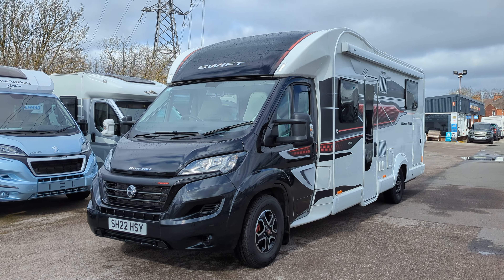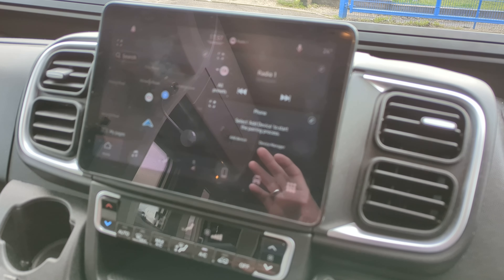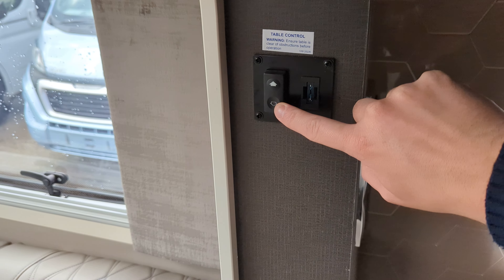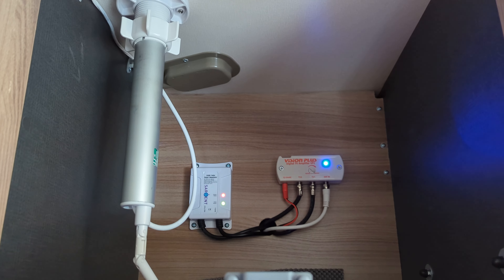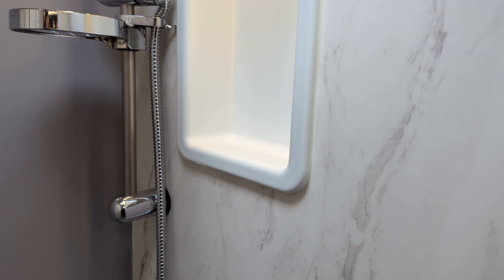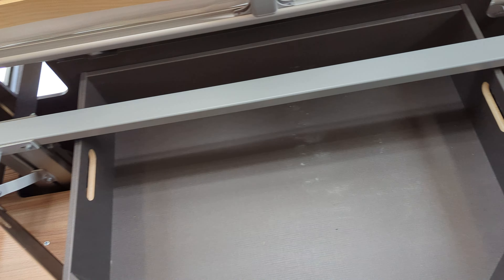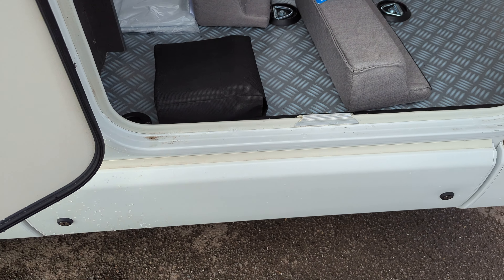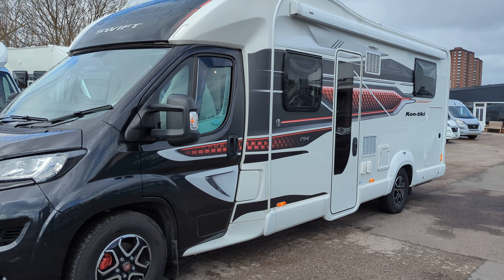Swift Kon-Tiki 794 2022 - Motorhome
Swift Kon-Tiki 794 is available for sale for £89,990
To reserve this Motorhome or only £99 and full details visit our

Finance Options!
Ready Immediately!